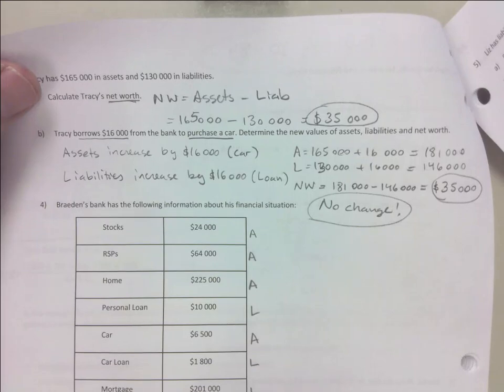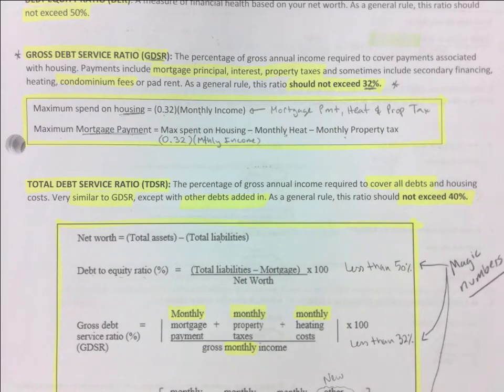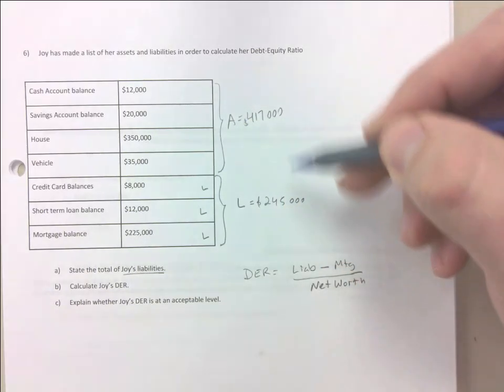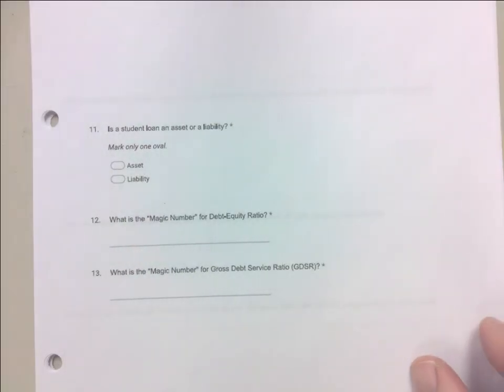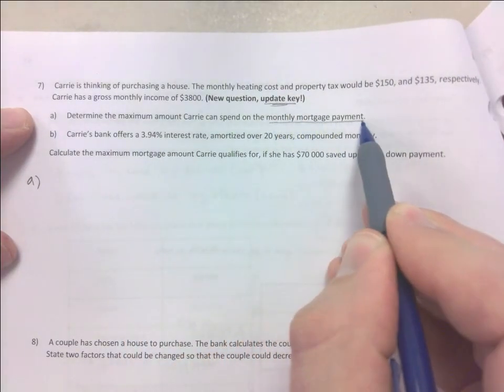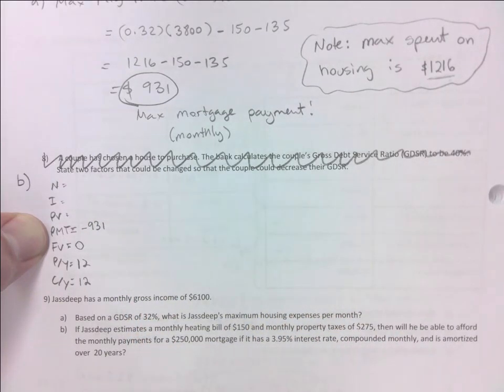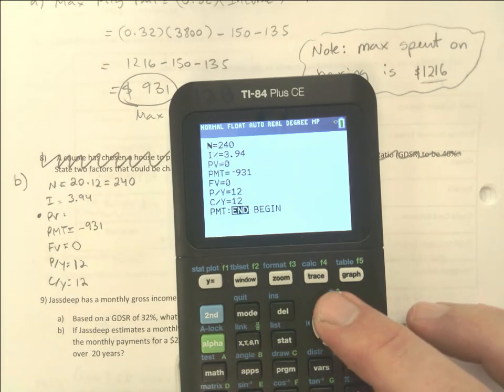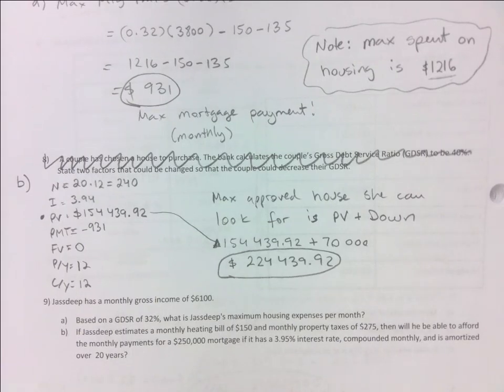FINANCE FINANCIAL RATIOS - CALCULATING MAX. MORTGAGE PAYMENT, TVM TO DETERMINE MAX MORTGAGE AMOUNT